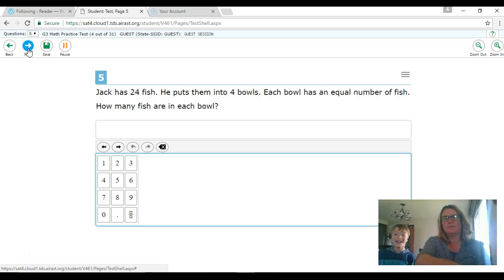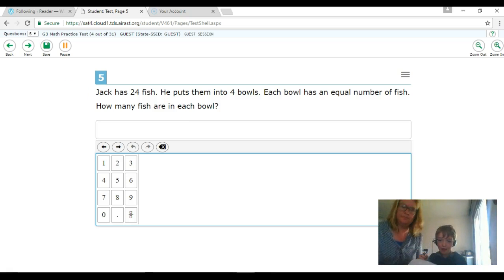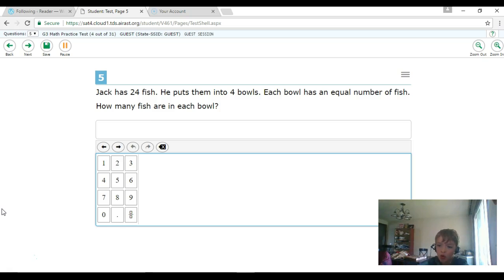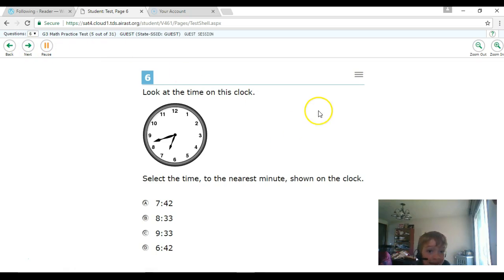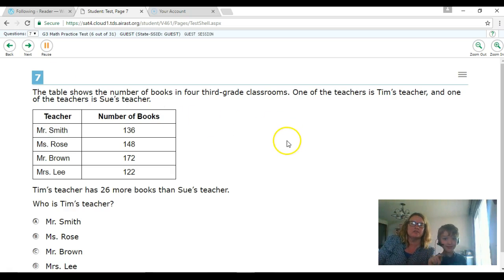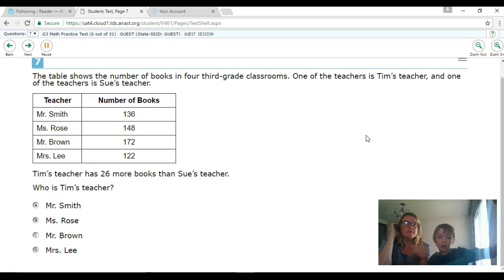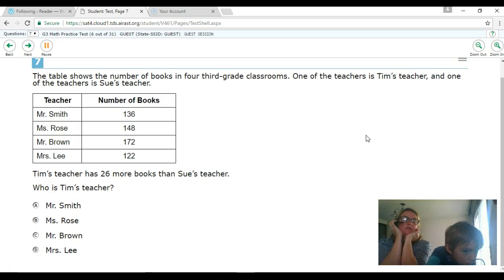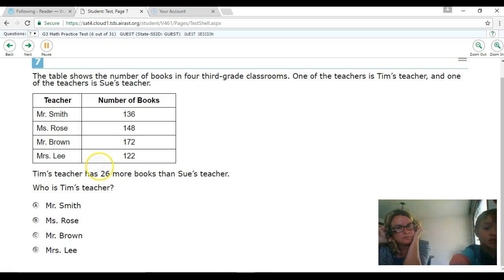3rd Grade SBAC Math CAT Practice